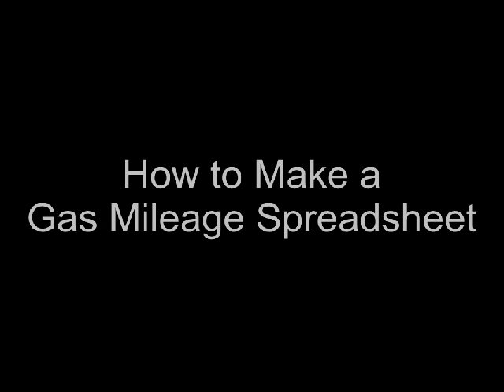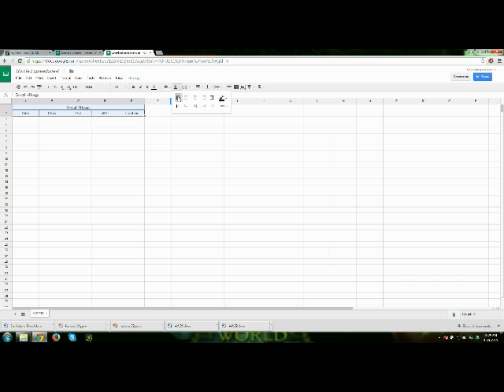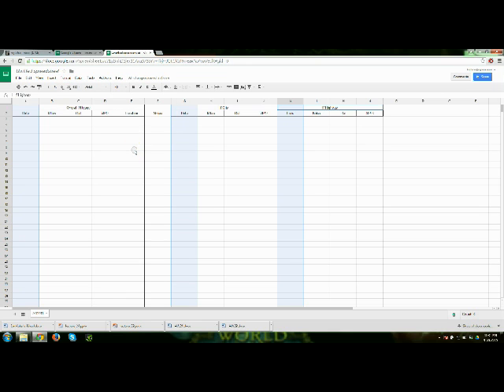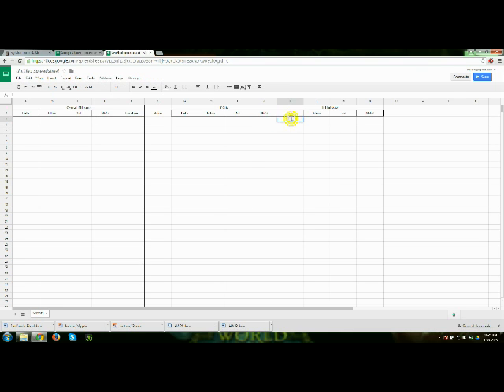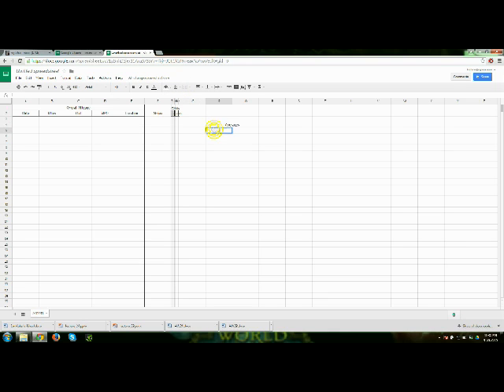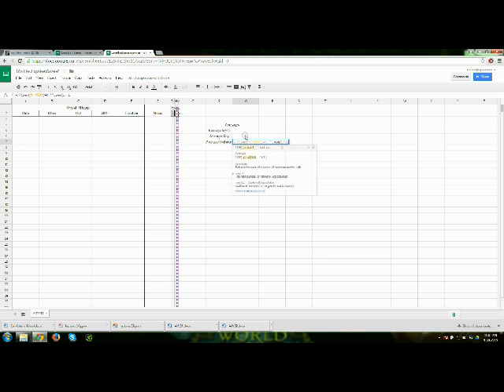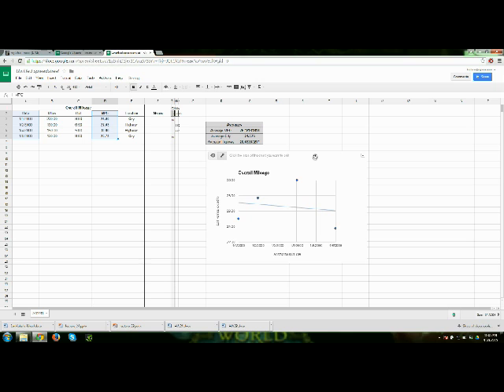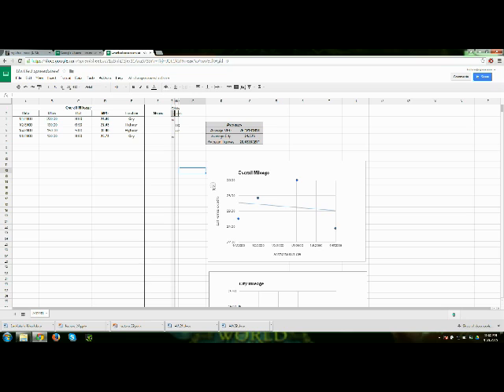Gas Mileage Spreadsheet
Making a spreadsheet to keep track of your vehicle's gas mileage in Google Spreadsheets